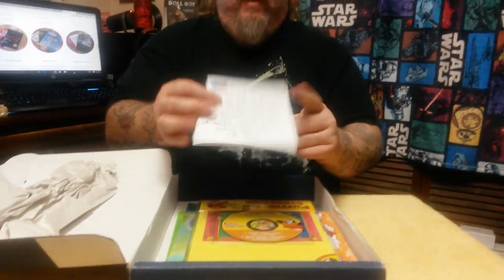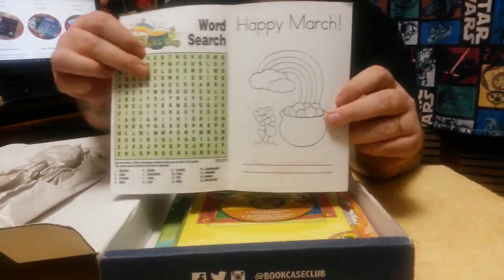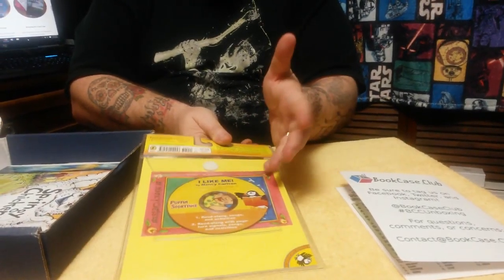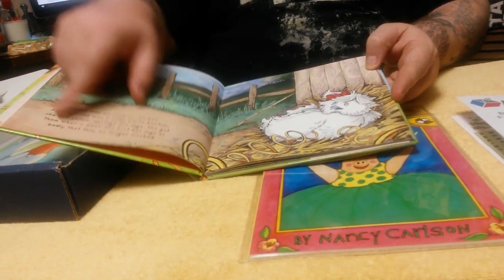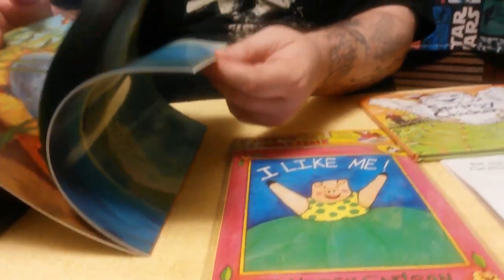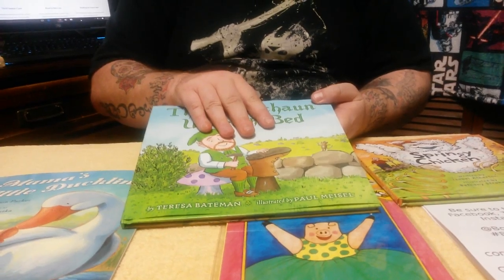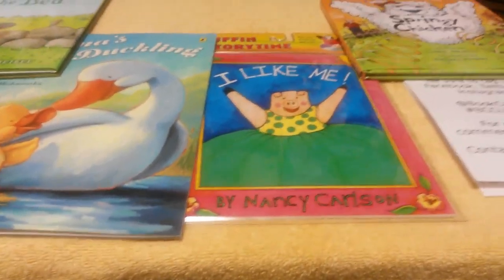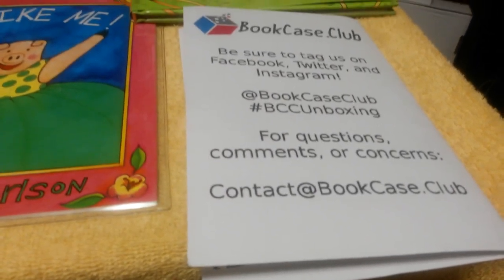BookCase.Club Unboxing March 2016 (Mike)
For More Box Openings.